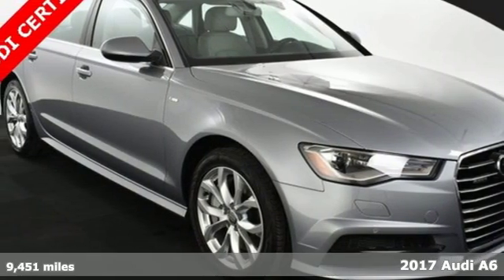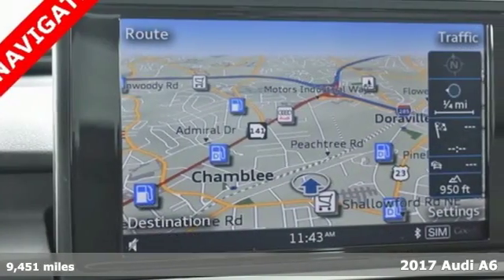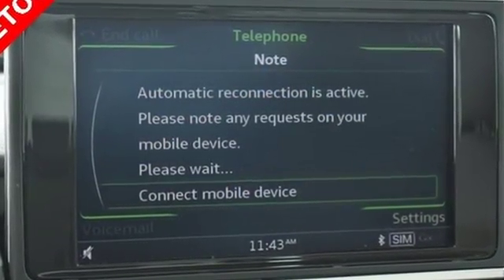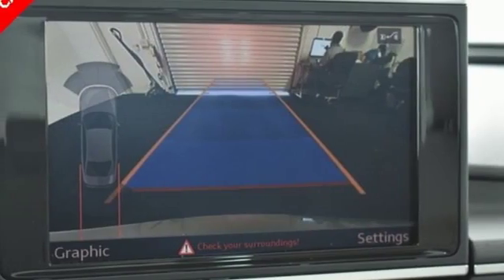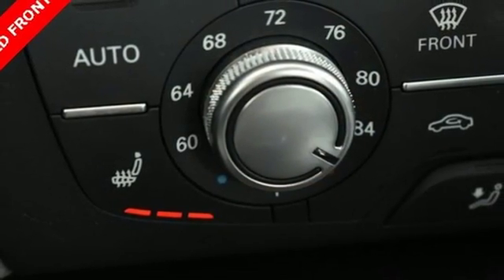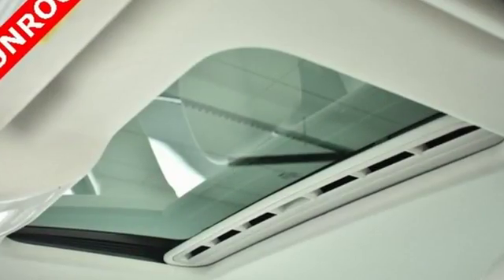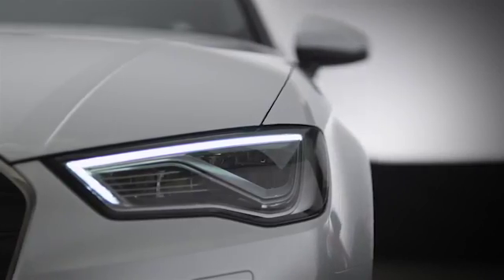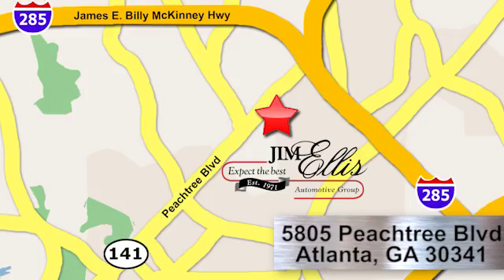Used 2017 Audi A6 Atlanta Alpharetta, GA L29759 - SOLD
Year: 2017
Make: Audi
Model: A6
Trim: 2.0T Premium
Engine: 2.0L 4-Cylinder TFSI
Transmission: 8-Speed Automatic with Tiptronic
Interior: Flint Gray
Mileage: 9451
Stock #: L29759
VIN: WAUF8AFC8HN120781
Pre-CPO Capture the first year depreciation savings with the acquisition of an Audi program car. The cars are fully maintained at the dealership, typically just 6 months old, the cars are fully reconditioned to like new specifications! These savings combined with a fully factory backed Audi certified pre-owned warranty add up to an exceptional value!brCARFAX One-Owner. Clean CARFAX.brTornado Gray Metallic 2017 Audi A6brOdometer is 3341 miles below market average!brquattro, Flint Gray w/Leather Seating Surfaces, ABS brakes, Achat Gray Fine Grain Birch Natural Wood Inlays, Audi Connect w/Online Services, Audi MMI Navigation Plus Package, Cold Weather Package, Compass, Driver Information System, Electronic Stability Control, Exterior Parking Camera Rear, Front dual zone A/C, Heated door mirrors, Heated Front Comfort Seats, Heated front seats, Heated Rear Seats, Heated Round Multifunction Sport Steering Wheel, Illuminated entry, Low tire pressure warning, Power moonroof, Radio: Audi MMI Navigation Plus w/MMI Touch, Remote keyless entry, Traction control, USB Audi Music Interface, Wheels: 18" 10-V-Spoke Design. 31/22 Highway/City MPGbrAudi Atlanta is the largest Pre-Owned Audi Dealership in the nation. Our inventory moves extremely quickly. PLEASE BE SURE TO SECURE YOUR APPOINTMENT. All vehicles are subject to sale at any time. As a courtesy to our clients, a partial payment and signed agreement will secure an appropriate window of time to allow for travel to inspect and accept the vehicle.brAwards:br * 2017 IIHS Top Safety Pick

Address:
5805 Peachtree Boulevard